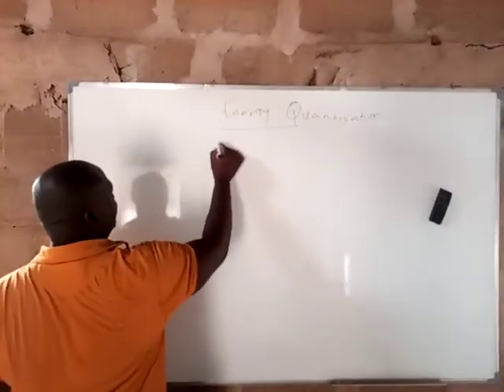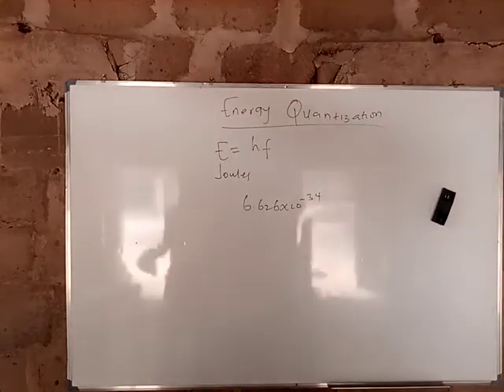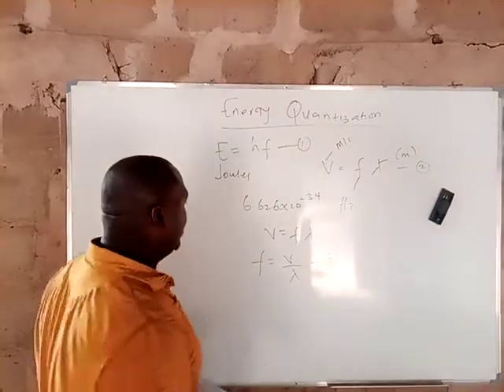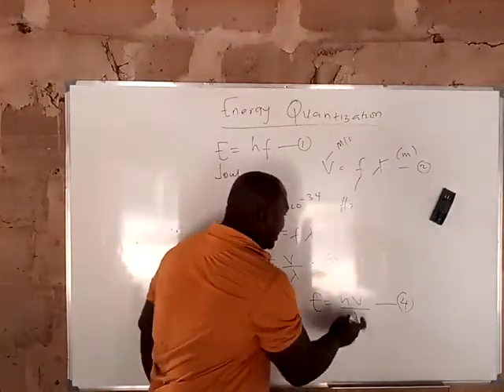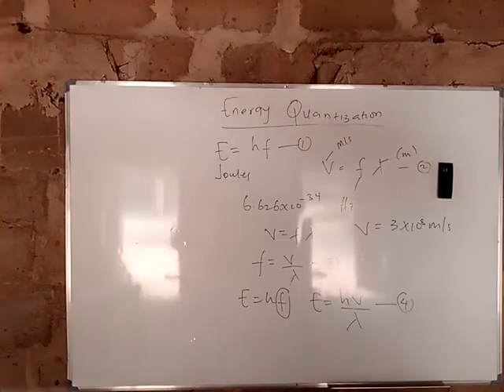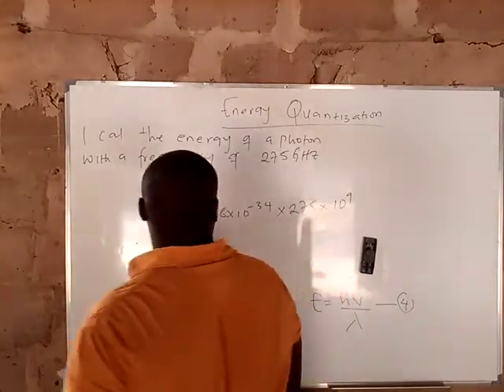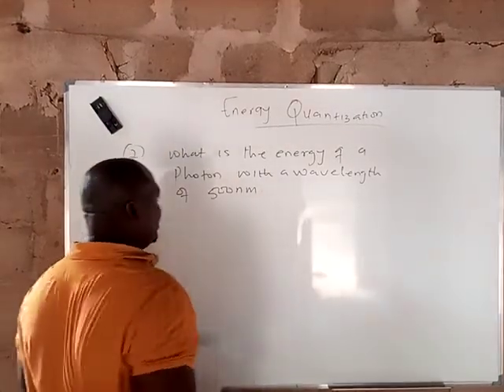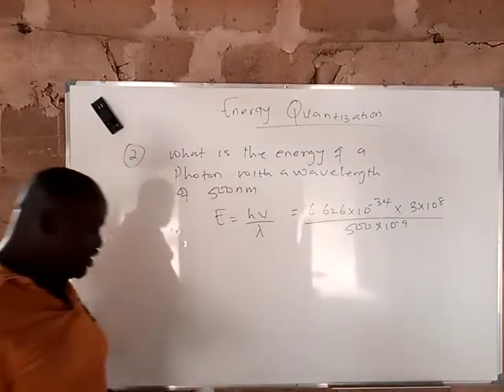Introduction To Energy Quantization